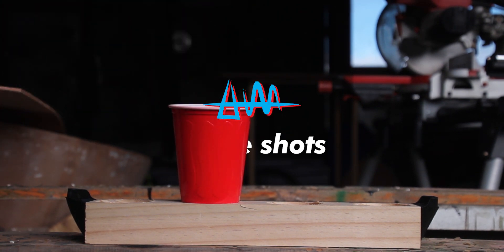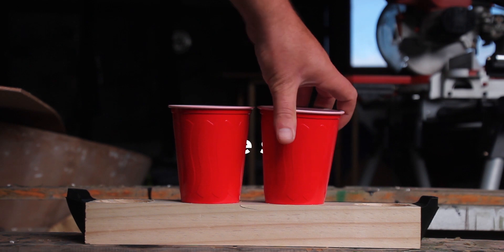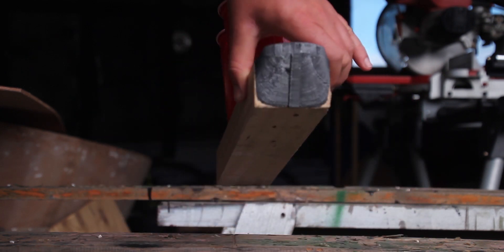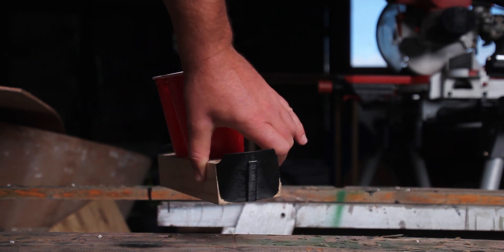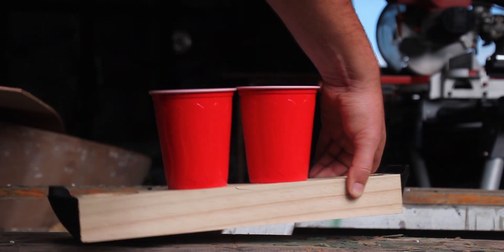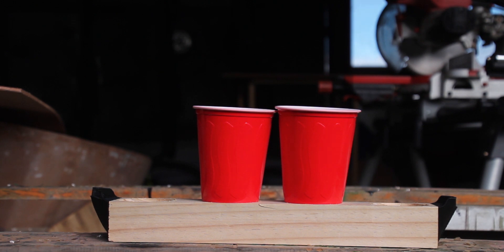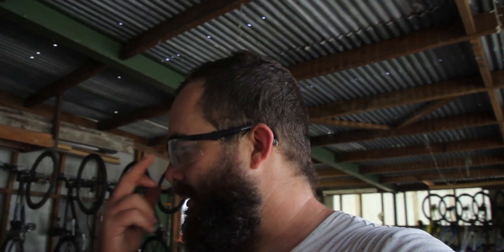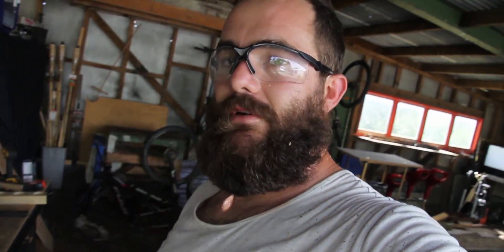How to make Battle Shots! Pirate Style!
This video is just a bit of fun leading up to my 30th birthday. I had heaps of fun making this and even more playing it!

I've always wanted to make battle shots after seeing Johnny Knoxville play it on the late show.

It's such a fun piece to add to any party and get the place going easy with some drinking games!